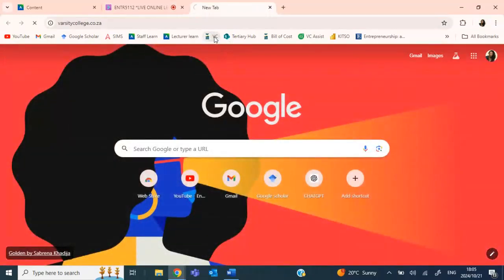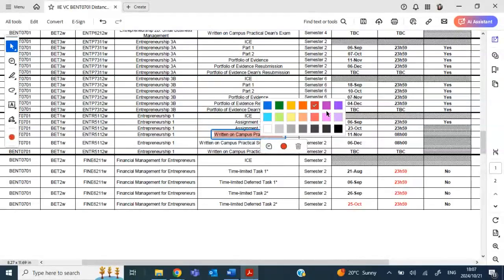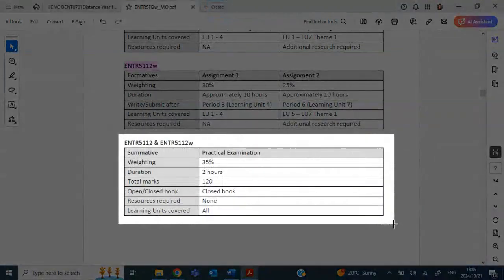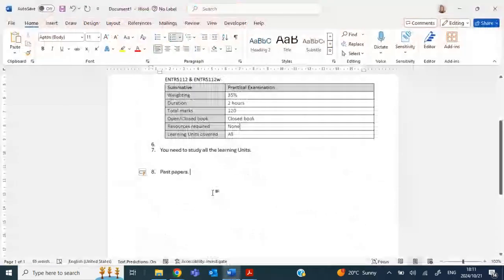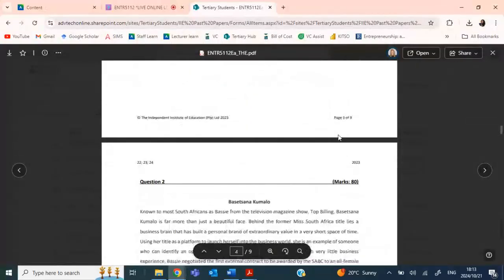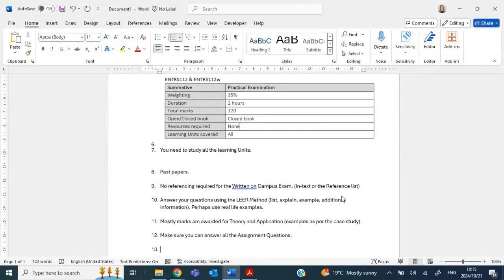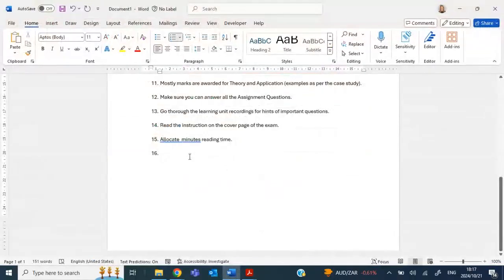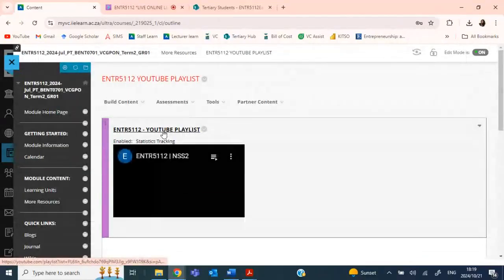ENTR5112 | EXAM NSS